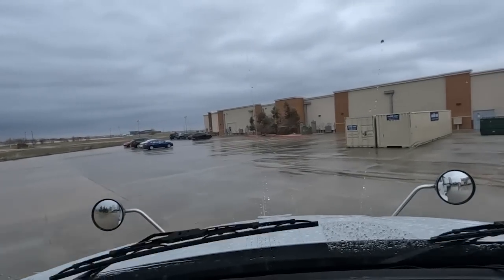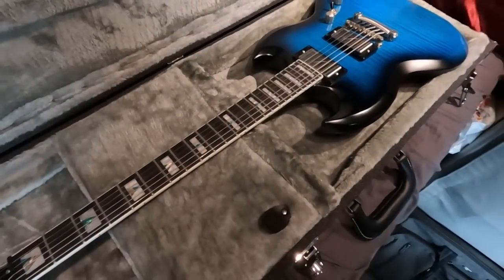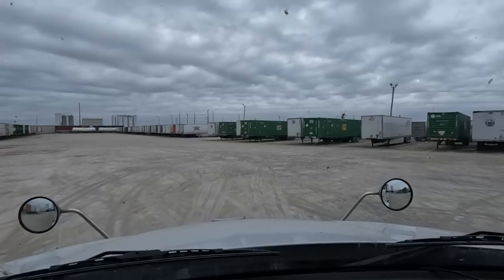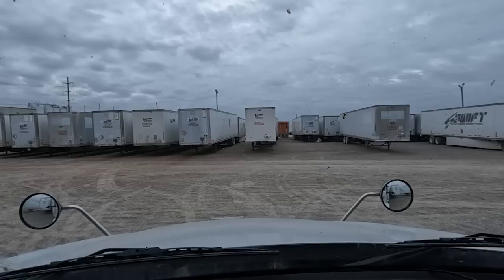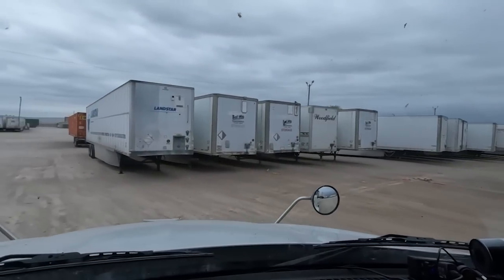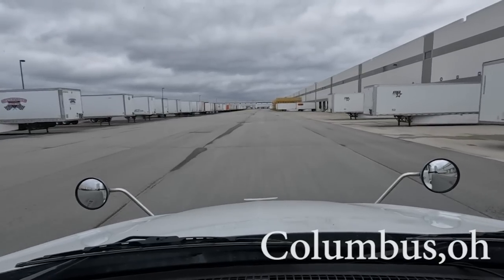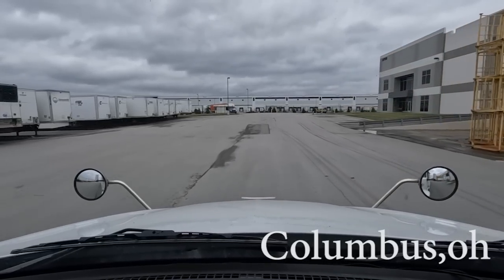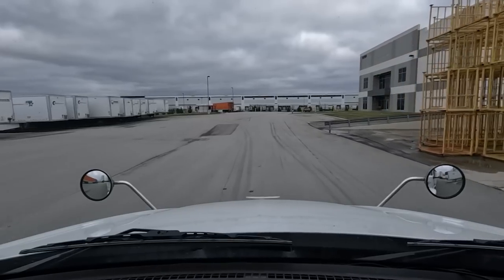Might need to pick up a new profession in case the market stays down.